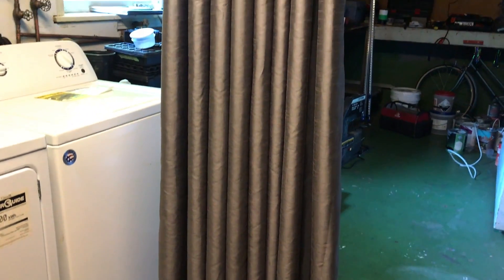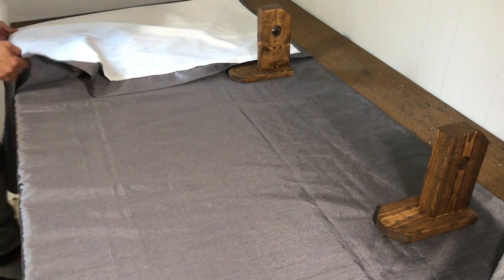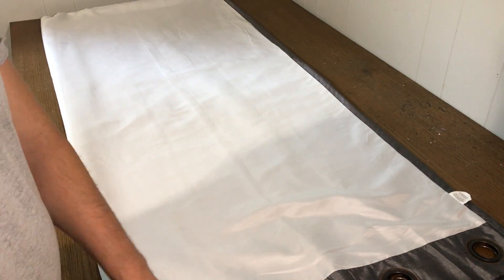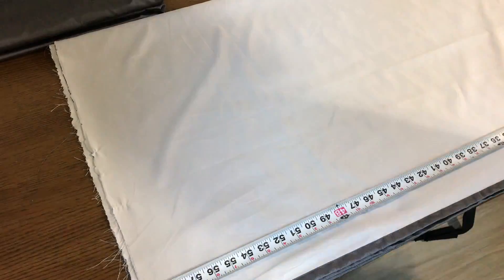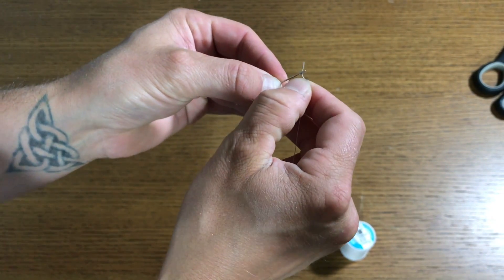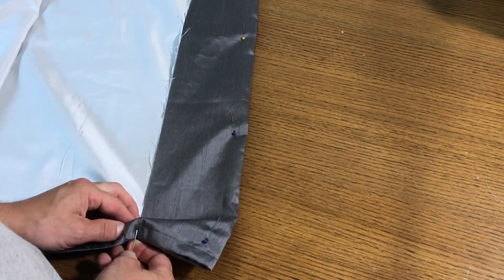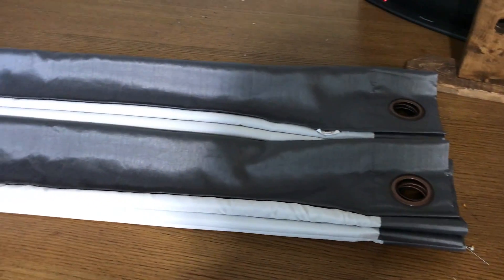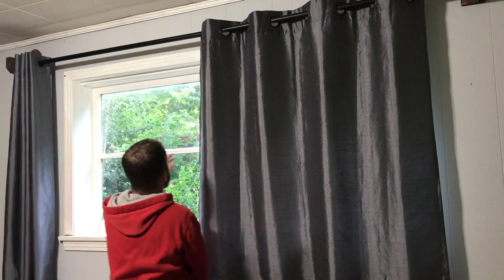How to Shorten Curtains without a Sewing Machine | Sewing for beginners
In this video I show you how I was able to shorten curtains with zero sewing experience. No sewing machine required

All you need is some long curtains and a few materials from the dollar store.

Materials & Tools:

Long Curtains
Scissors
A pencil
Sewing pins
Sewing needles
tape measure

And a large flat surface.

If you liked this video please click the like button!

Do you have any idea's for future videos?